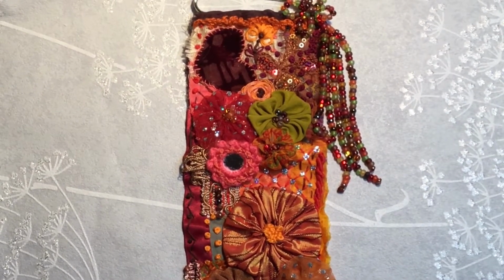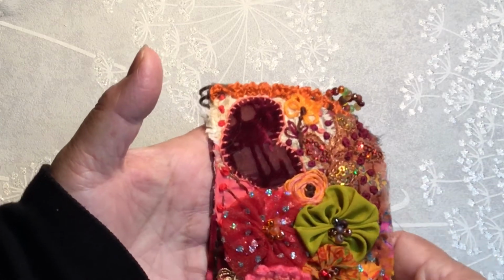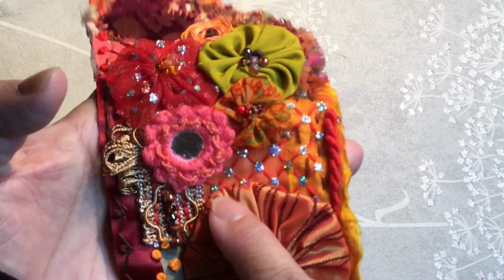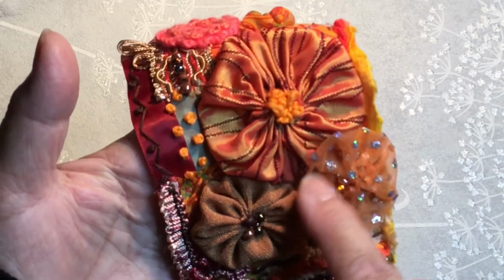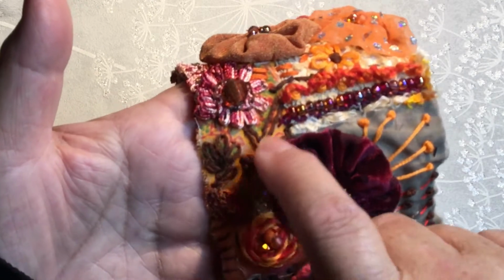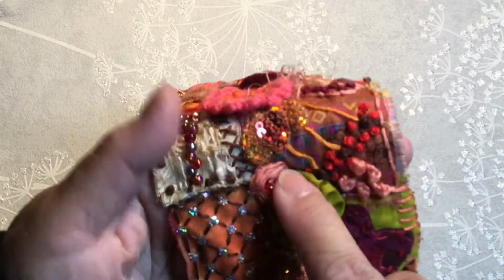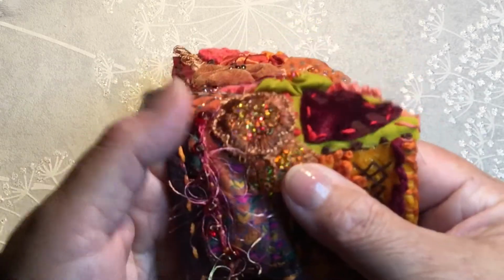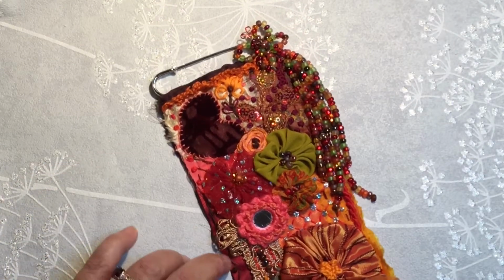Slow stitch fall project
Thanks for stopping by today. I appreciate you and your kind comments.

NanniesatticbyNola for thrift store finds to use in you projects